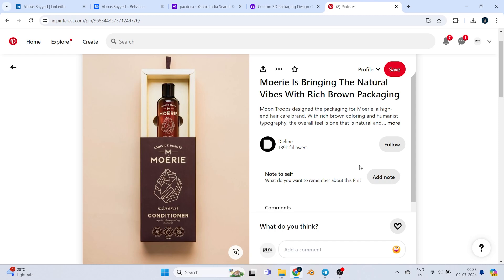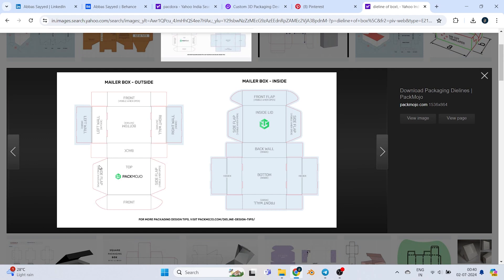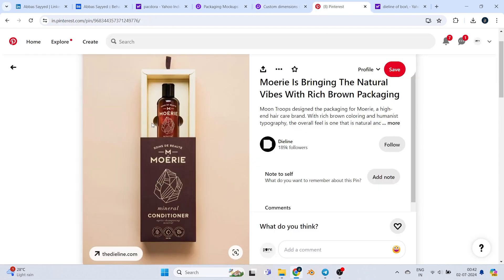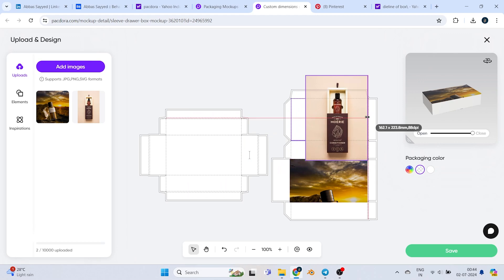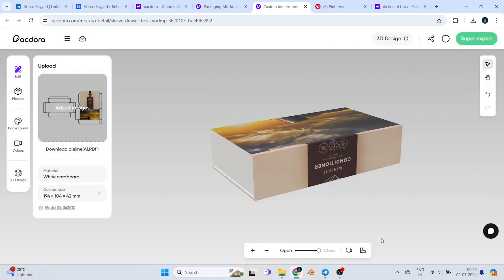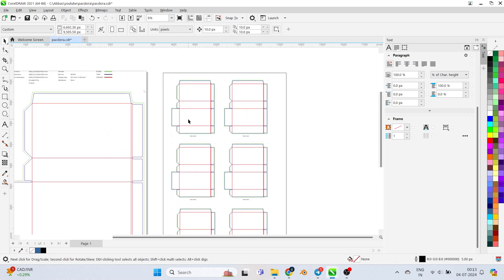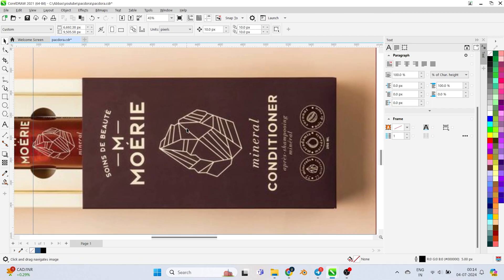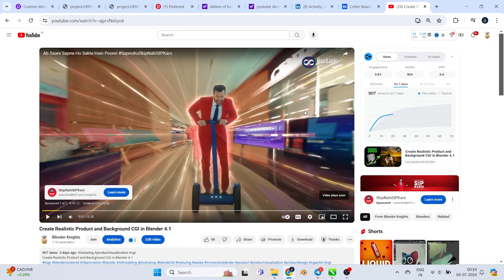All Details about Packaging and Label Design for 3D and Printing